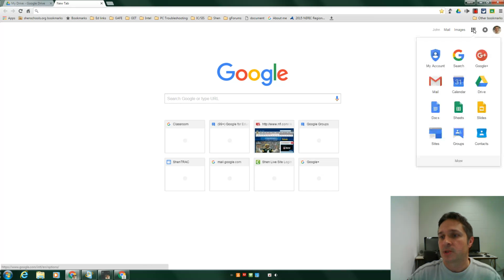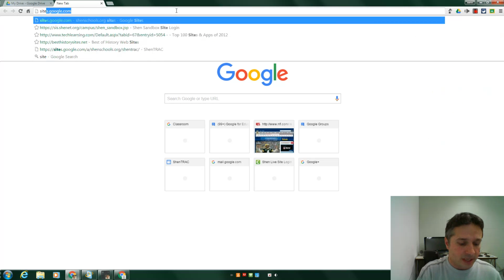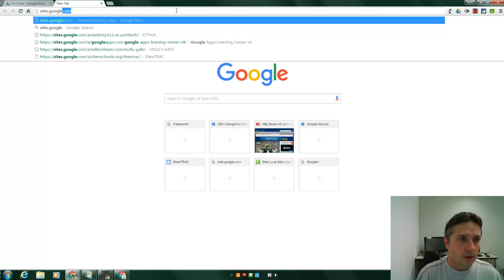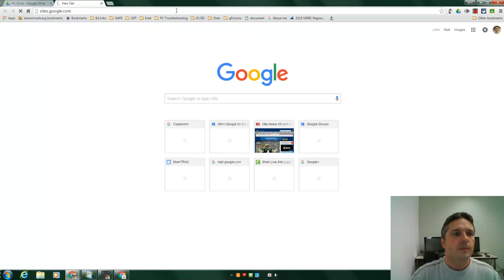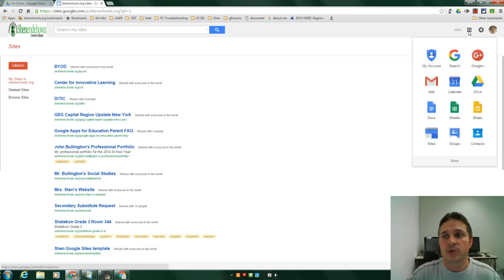Lesson 1 Login to Google Sites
This video series is designed specifically for Shenendehowa Teachers using the BOCES template for Google Sites. These are not comprehensive videos in how to use Google Sites, but rather quick lessons to get you up and running.